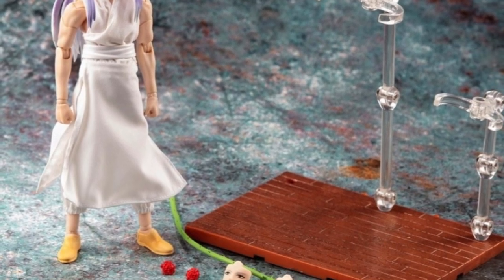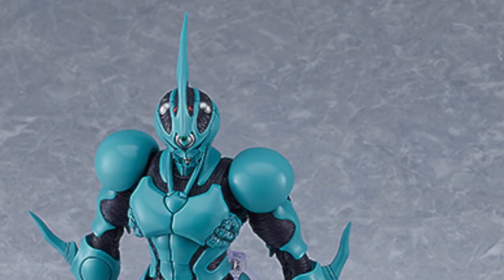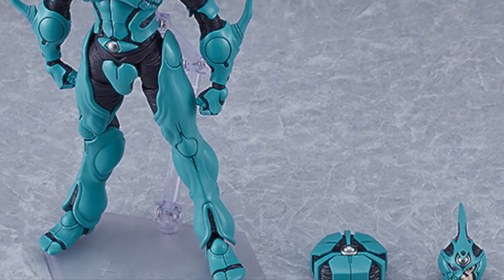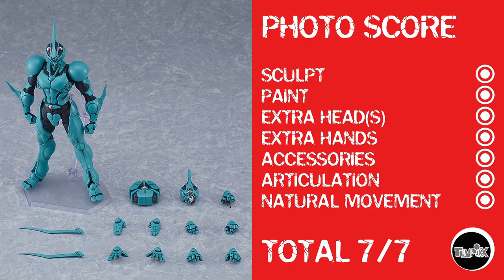Toy Photography News! MOTU Masterverse, Mafex, NECA, Super7 Power Rangers, Cosmic Legions, and more!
In this week's Toy Photography News, I give photo scores to McFarlane Toys DC Multiverse Wonder Woman, Super7's Rescuers and Power Rangers more Cosmic Legions, a NECA Universal Monsters and Gargoyles figure, this month's Mafex preorders, S. H. Figuarts' Android 19, a few more imports, this week's MOTU Masterverse reveals, Mezco's Ghost Spider, and finish it off with Marvel Legends Gamerverse Miles Morales and Star Wars Black Series Luke Skywalker and Grogu 2-pack.

Yeah. It's a lot.

So kick back, grab that caffeinated beverage, and relive the week that was - in a photogenic kind of way, of course.

0:00 - Intro
1:02 – Shameless Self-Promotion
1:55 – DC Multiverse
2:38 – Super7
5:43 – Cosmic Legions
7:26 - NECA
9:05 – Medicom Mafex
10:21 – S. H. Figuarts Dragonball Z
11:06 – Currently on 5K Toys
13:39 – Figma Guyver I
14:14 – MOTU Masterverse
22:24 – Mezco Ghost Spider
23:13 - Marvel Legends
24:12 - Luke Skywalker & Grogu
25:35 - Final Thoughts

New Adventures Skeletor
Not Yet Available

Whiplash
Not Yet Available

Slushhead
Not Yet Available